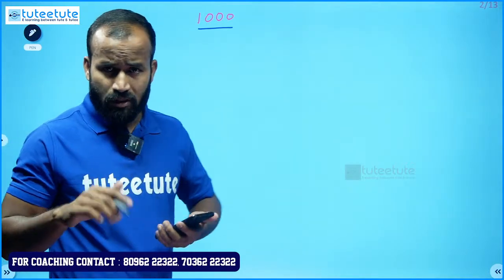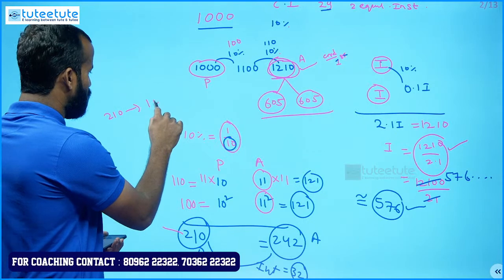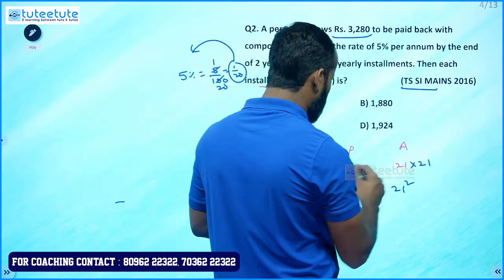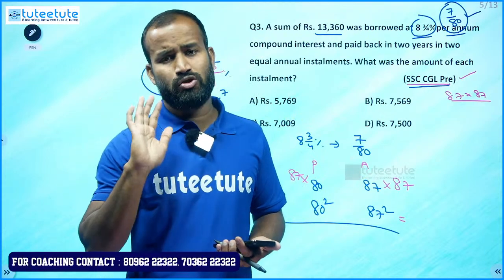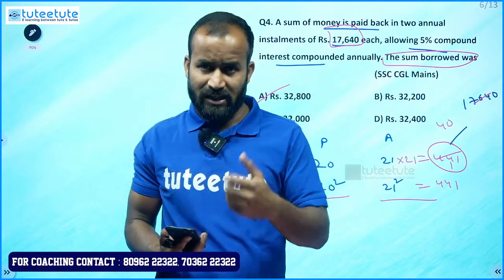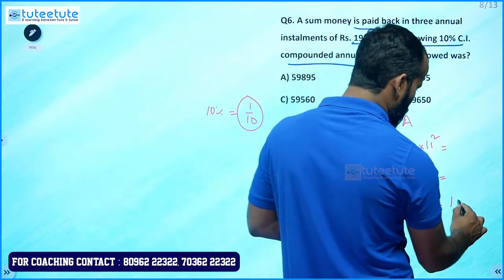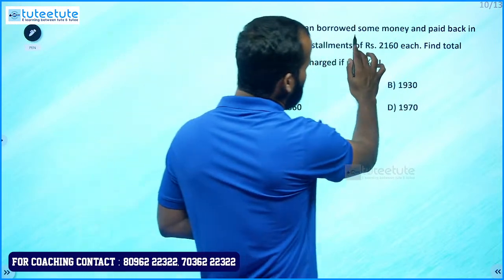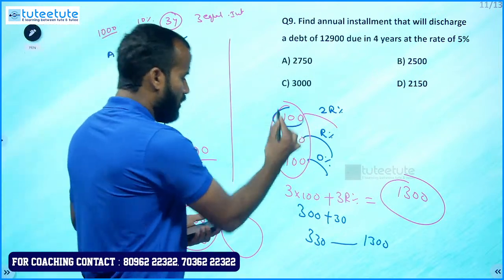SSC _ Quantitative Aptitude | LIVE CLASS | PART 2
For More Details Please Contacts
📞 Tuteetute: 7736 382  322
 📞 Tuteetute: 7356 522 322